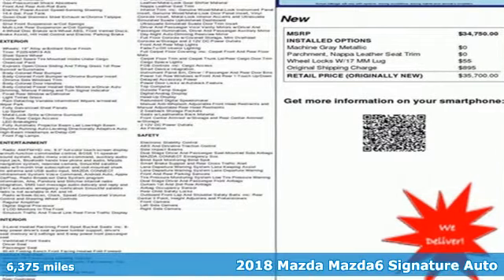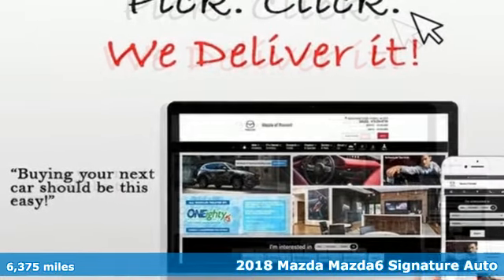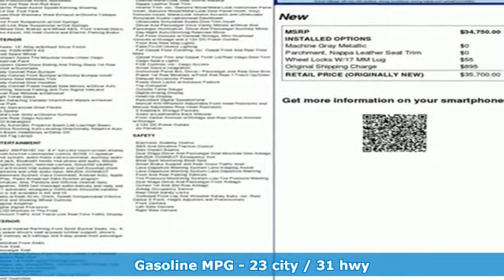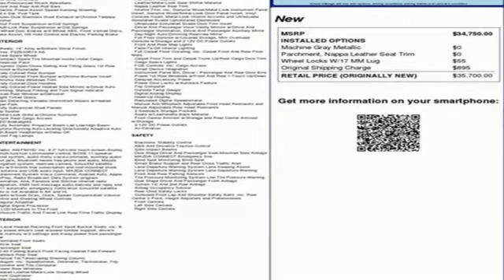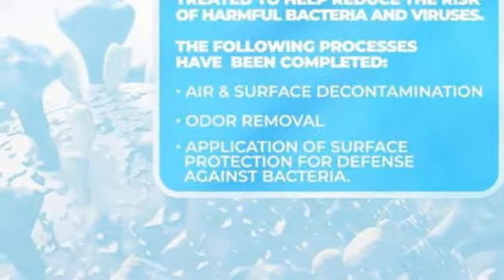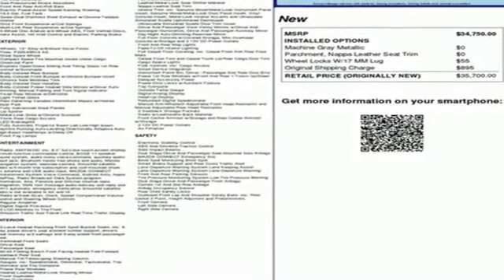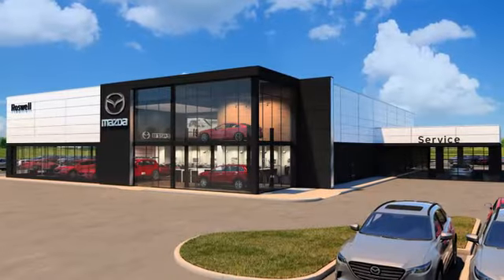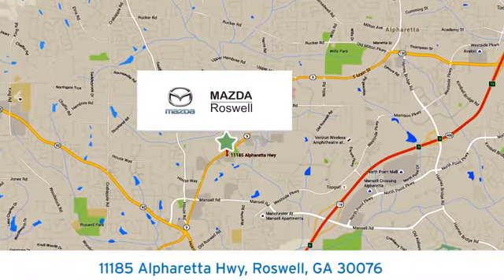Used 2018 Mazda Mazda6 Roswell GA Atlanta, GA 520862A - SOLD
Year: 2018
Make: Mazda
Model: Mazda6
Trim: Signature
Engine: SKYACTIVA®-G 2.5L I4 DOHC 16V
Transmission: 6-Speed Automatic
Color: Gray
Interior: Parchment
Mileage: 6375
Stock #: 520862A
VIN: JM1GL1XY4J1327794
Certified. CARFAX One-Owner. Clean CARFAX.brbrMachine Gray Metallic 2018 Mazda Mazda6 Signature FWD 23/31 City/Highway MPGbrOdometer is 6791 miles below market average!brbrbrMazda Certified Pre-Owned Details:brbr * Includes Autocheck Vehicle History Report with 3 Year Buyback Protectionbr * Limited Warranty: 12 Month/12,000 Mile (whichever comes first) after new car warranty expires or from certified purchase datebr * Powertrain Limited Warranty: 84 Month/100,000 Mile (whichever comes first) from original in-service datebr * Transferable Warrantybr * Warranty Deductible: $0br * 160 Point Inspectionbr * Vehicle Historybr * Roadside AssistancebrbrbrAwards:br * 2018 KBB.com Brand Image Awards

Address:
11185 Alpharetta Hwy